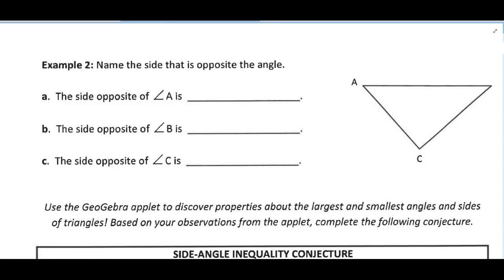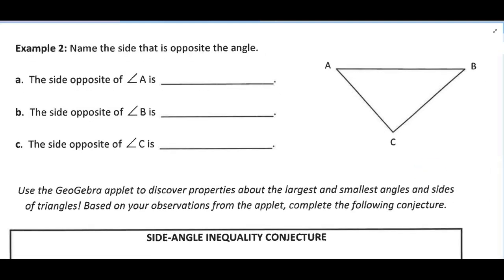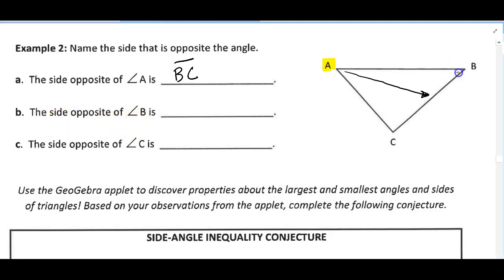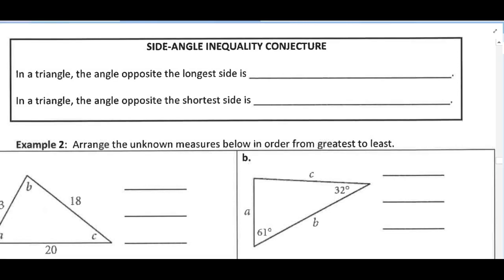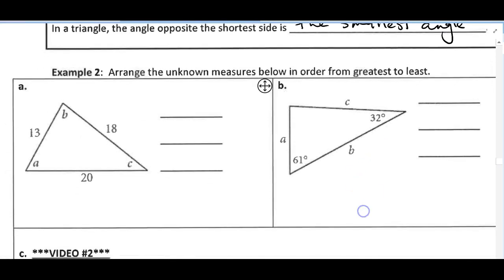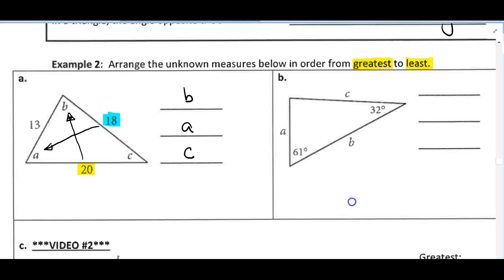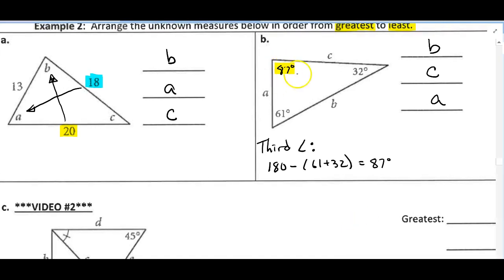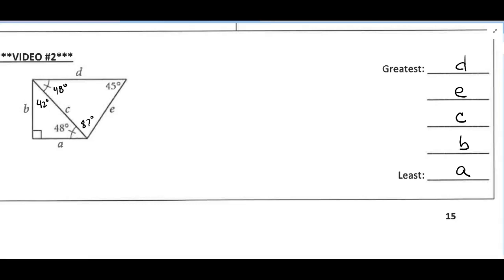Chapter 4 Section 4.3 video #3